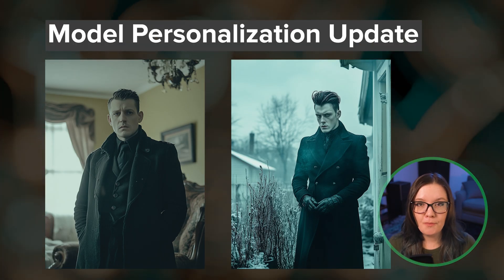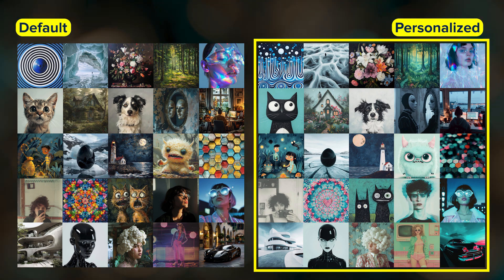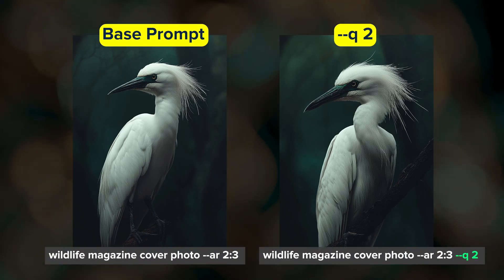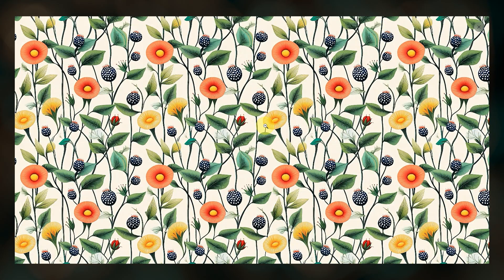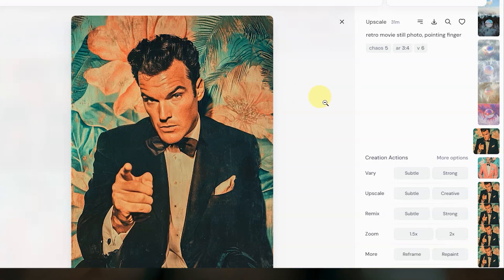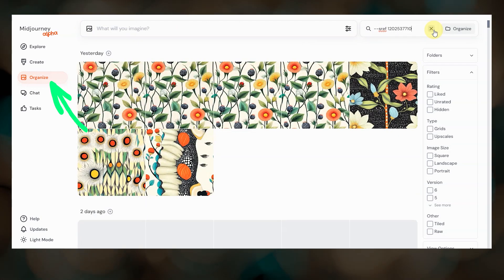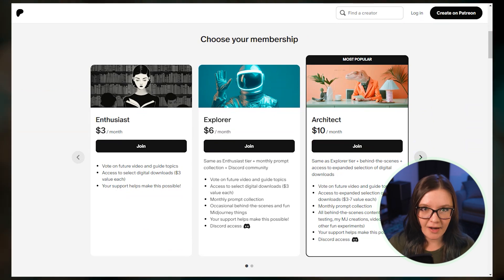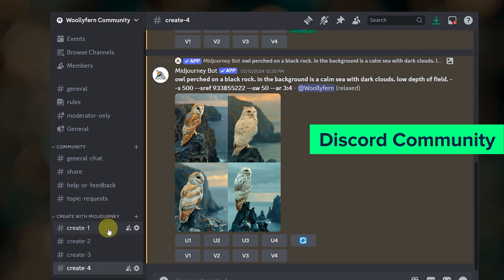MASSIVE Midjourney Update (July 2024): V6.1 Launch, Depth ControlNet?? & Secret Projects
✨ Midjourney July 2024 Updates✨

In this video, I go through a quick rundown of Midjourney's updates for July 2024. V6.1 is here! Try it and see what you think! I'll be making a dedicated V6.1 video soon to go more in-depth. Model Personalization codes were updated with V6.1. The next model, V6.2, is just around the corner along with...Depth ControlNet?? Maybe.

00:00 Intro
00:06 NEW V6.1 Model
02:19 Upcoming Releases (V6.2, V7, Secret Projects)
03:19 Website Updates
04:20 Woollyfern Community on Patreon
04:57 Wrap-up